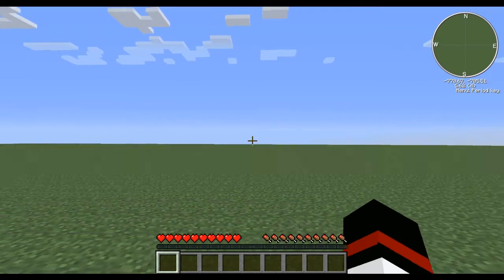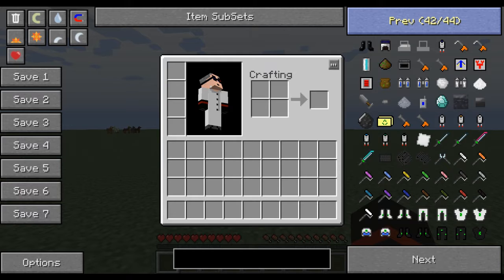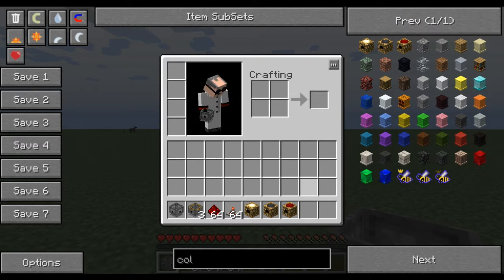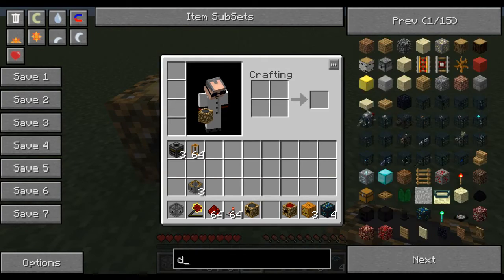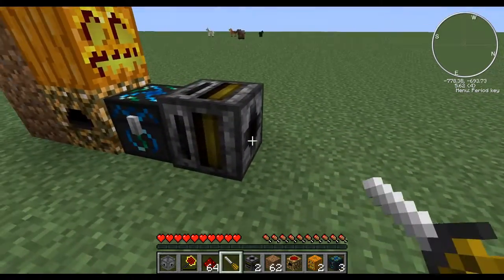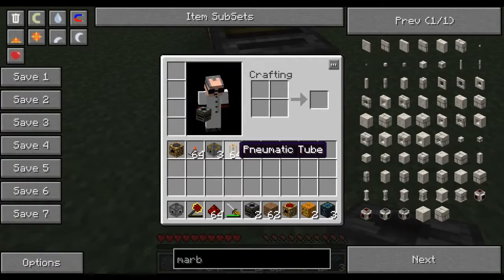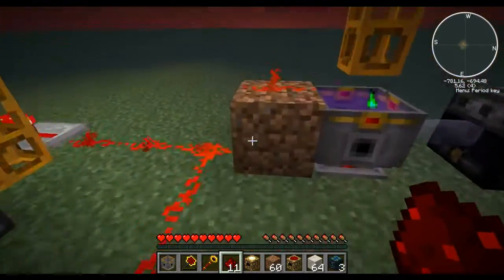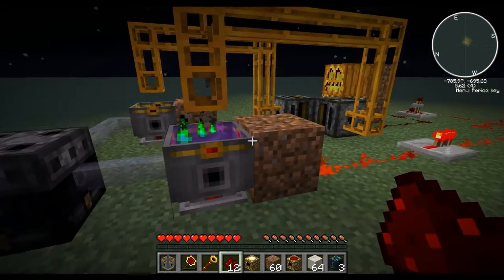Vis Duplicator Tutorial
Just a quick tutorial on the making of a duplicator system using the mods in the Technic Pack.

Thanks,
Astocky